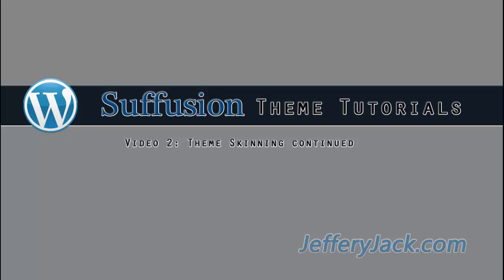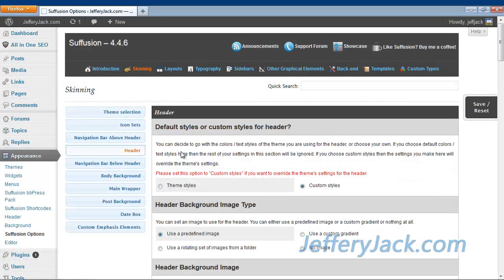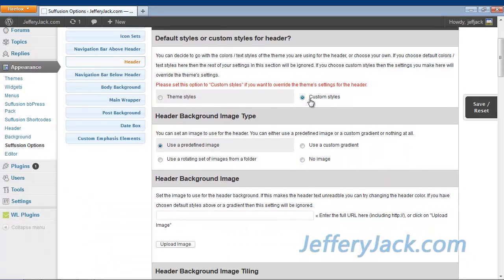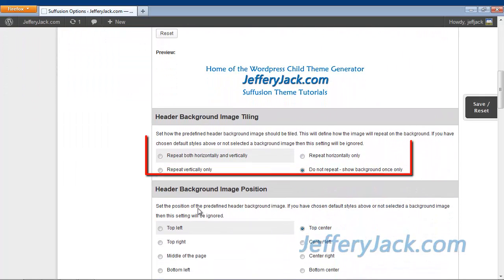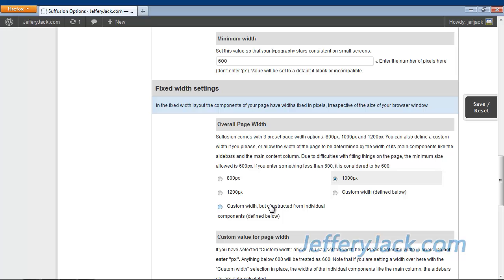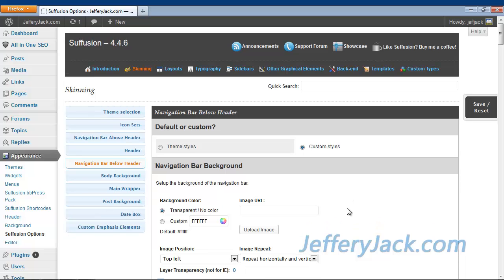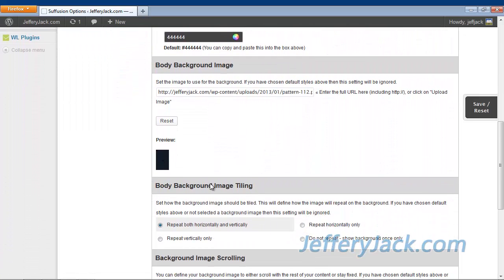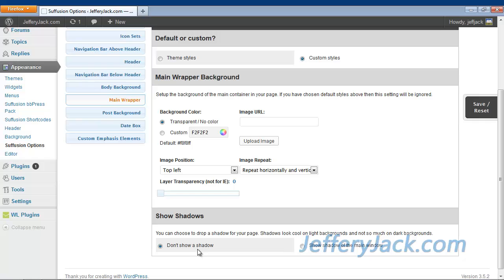Suffusion Theme Tutorial Video 2: Skinning Settings (Part 2)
Suffusion Theme Tutorials Video #3:  Part 2 of the Suffusion Theme skinning settings.
Suffusion theme for WordPress is one of the most versatile and customizable free WordPress themes available.  For more tutorials or to leave questions and comments